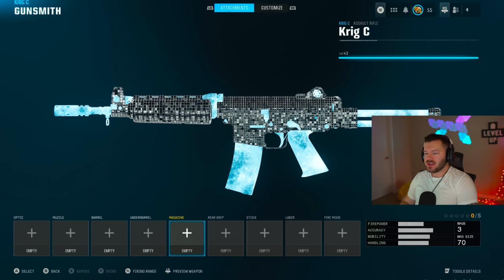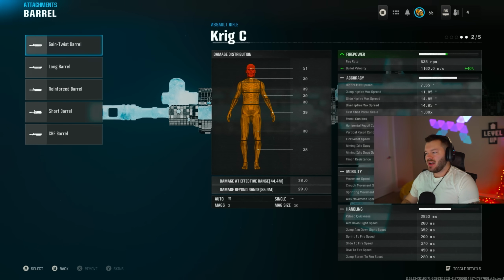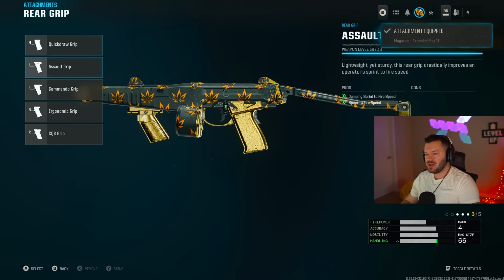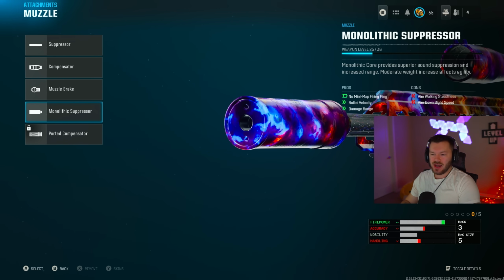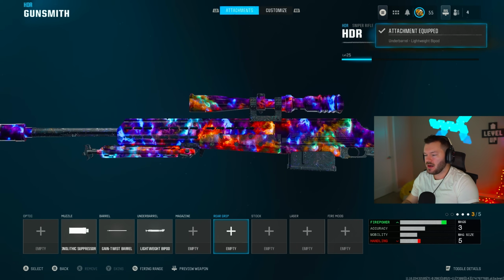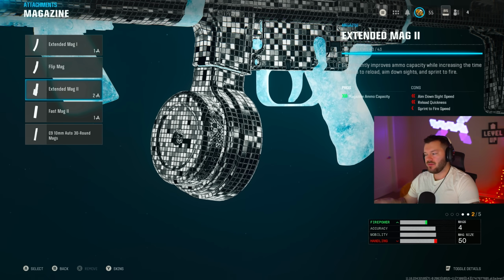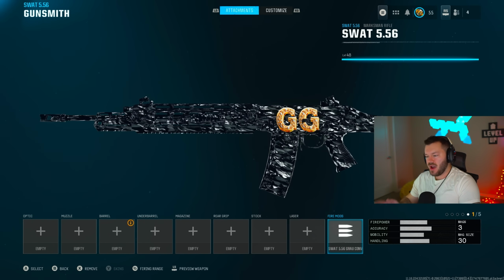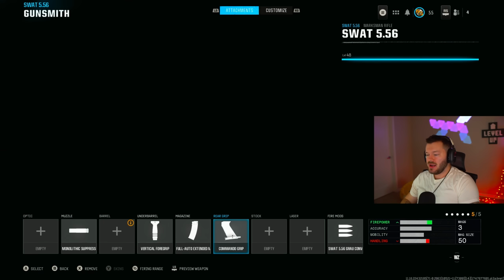NEW TOP 5 *BROKEN* META LOADOUTS in WARZONE! (Warzone Meta Loadouts) BO6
NEW TOP 5 *BROKEN* META LOADOUTS in WARZONE! (Warzone Meta Loadouts) BO6 - In this video I go over the Top 5 Meta Loadouts in Warzone that are the Fastest TTK Meta Loadouts / Best Meta Loadouts which includes the Best SMG and the Best AR Loadouts | Chuck